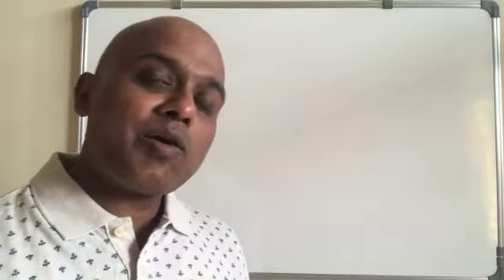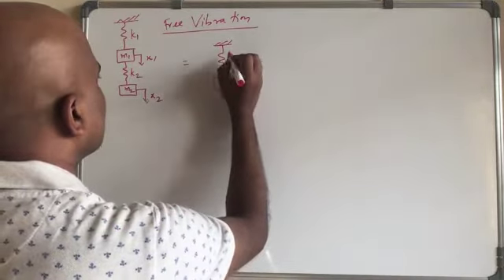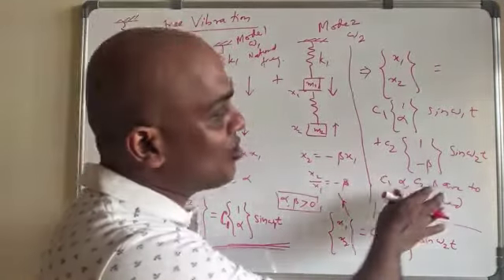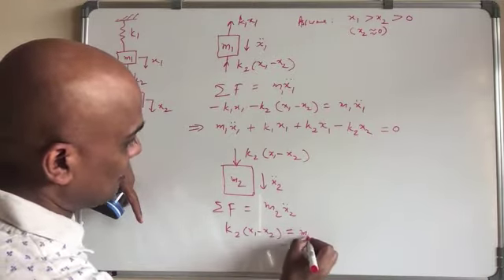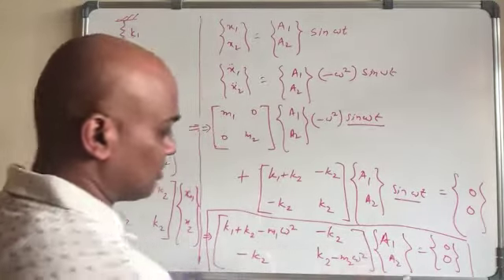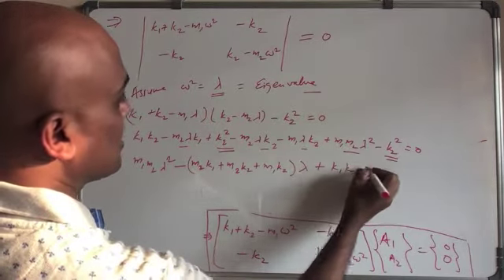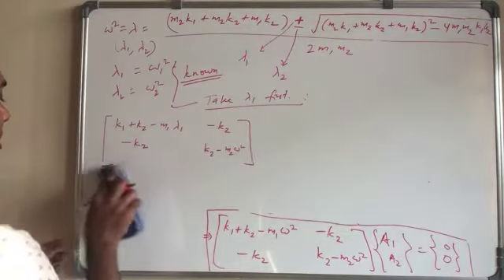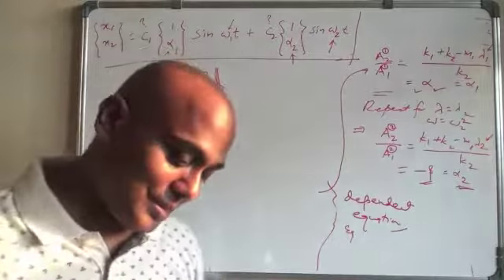ME301 Video Lecture 13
Topics: Free vibration of Multi-degree-of-freedom (MDOF) system, Eigenvalue problem, Physical meaning of of Eigenvalues and Eigenvectors in the context of vibration, Derivation and solution of free vibration of MDOF system.